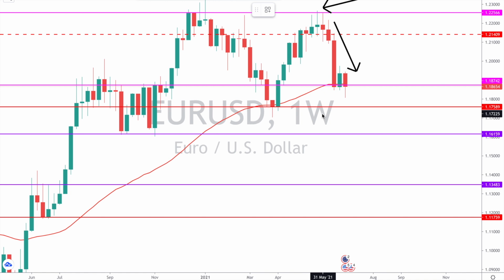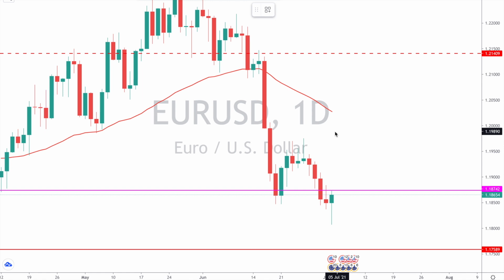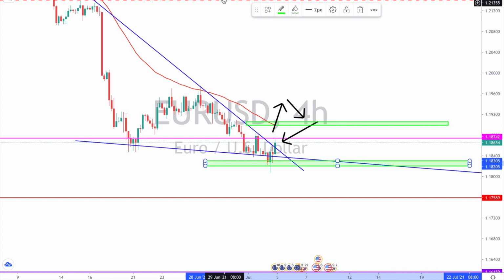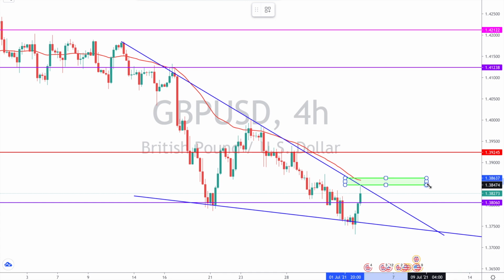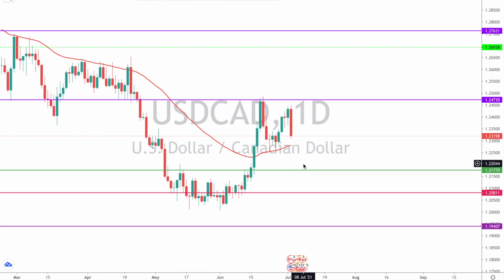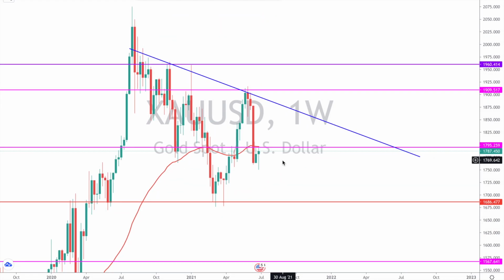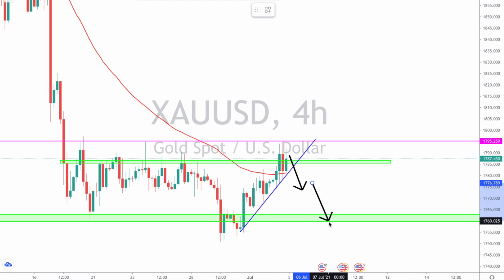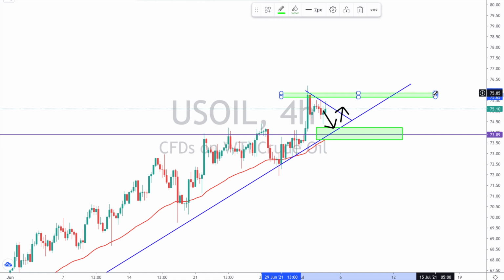Weekly Forex Forecast for EURUSD, GBPUSD, USDCAD, GOLD (XAUUSD), and USOIL (5 - 9 JULY 2021)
Weekly Forex Forecast EURUSD, GBPUSD, USDCAD, GOLD XAUUSD, and US Crude Oil WTI for 5th - 9th JULY 2021, and possibly entry opportunities.

Forex
Forex trader
Forex trading
Real forex account
Forex profits
Forex signals
Forex tutorial
Charts
Fibonacci
Supply analysis
Demand Analysis
Supply and Demand
Trend Reversal
CFD
WeeklyForecast
gold
XAUUSD
EURUSD
GBPUSD
USOIL
WTI
USD
USDCAD